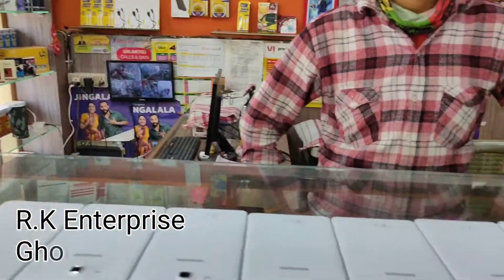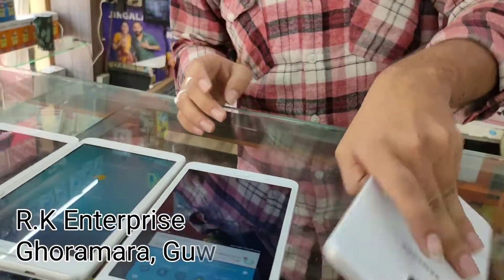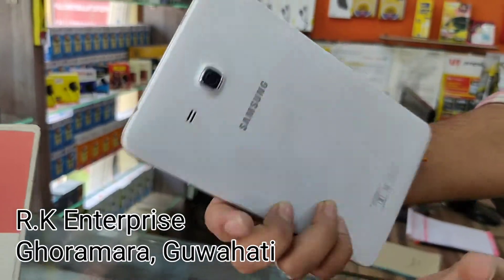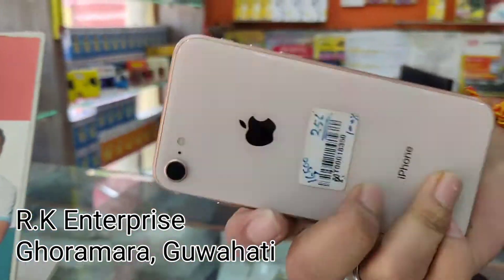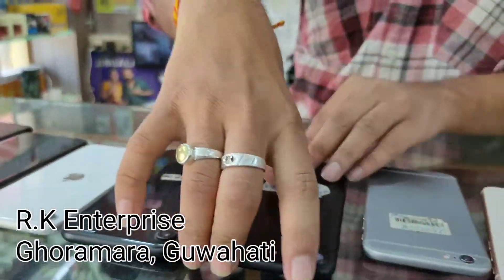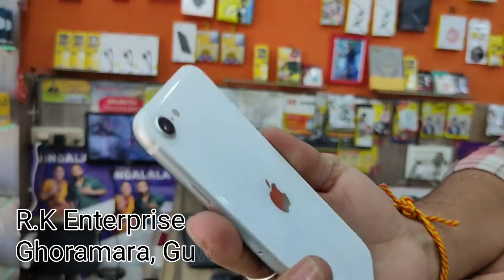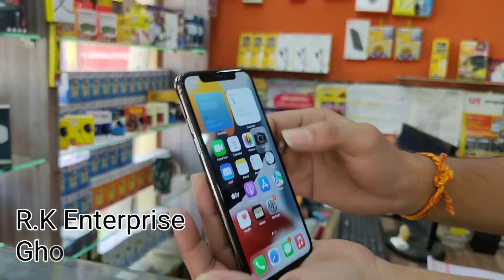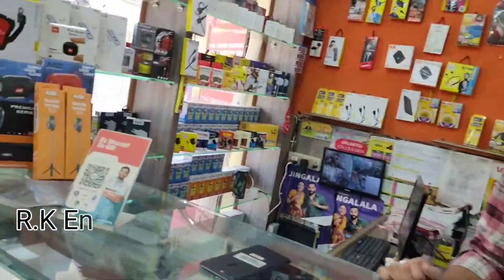iPhone Only 2000 Second hand mobile store in Guwahati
R.K Enterprise
Ghoramara Chariali Guwahati
Bhetapara Road